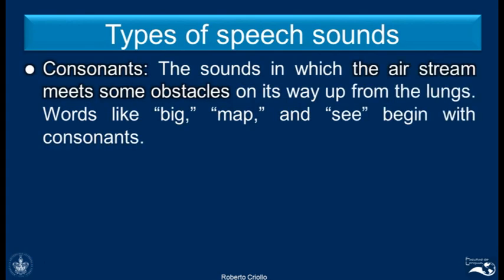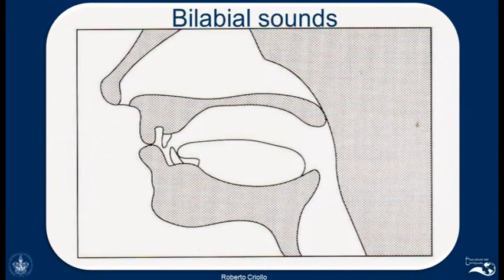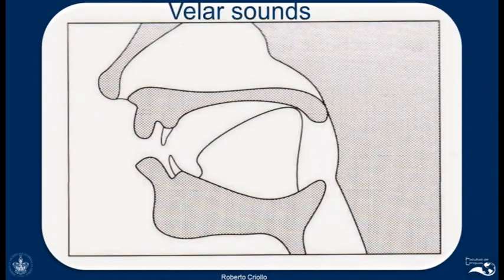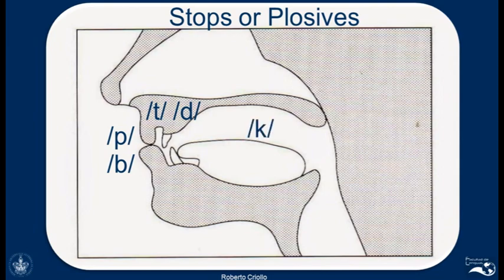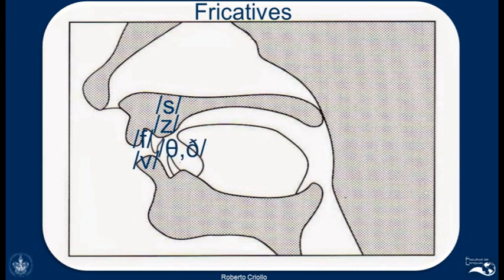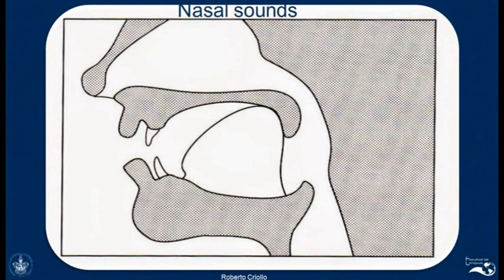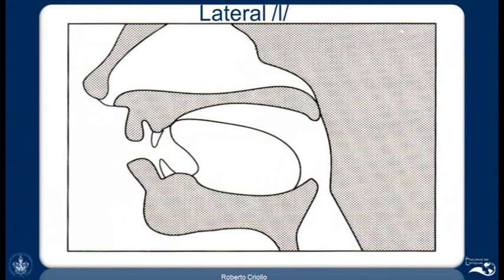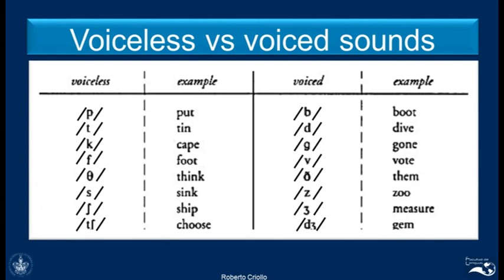English Consonant Sounds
This lesson focuses on the description and classification of English consonant souds according to their place of articulation, manner of articulation, and voicing.